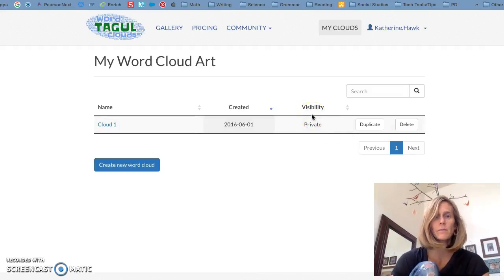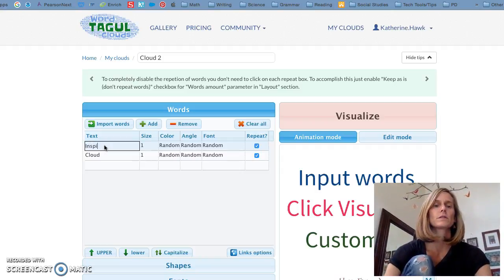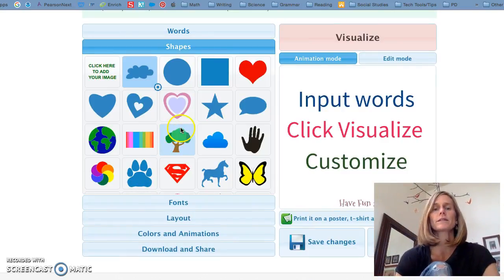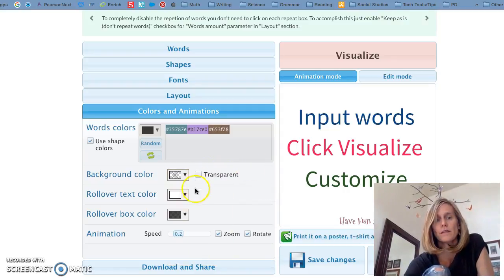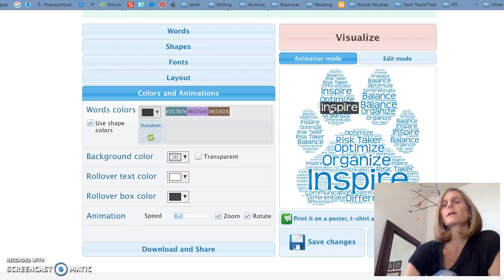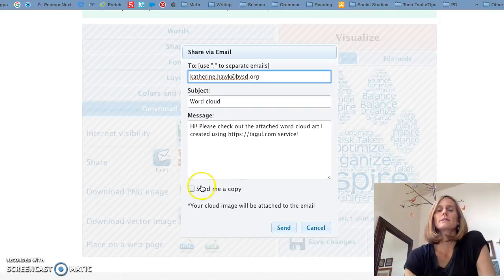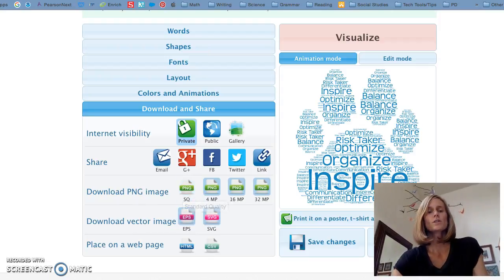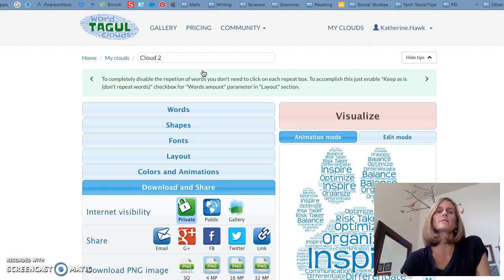Tagul Word Cloud